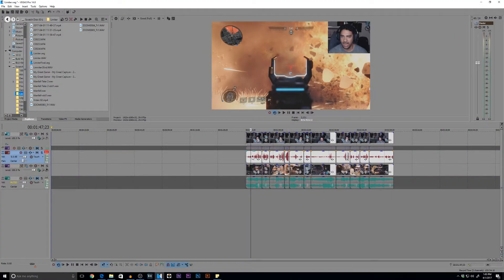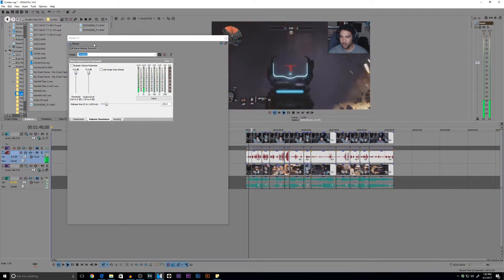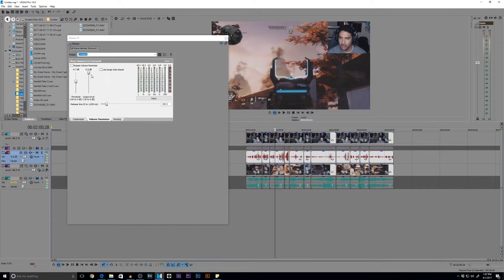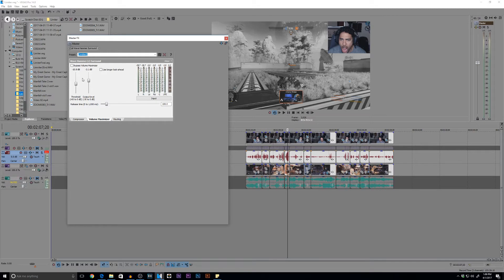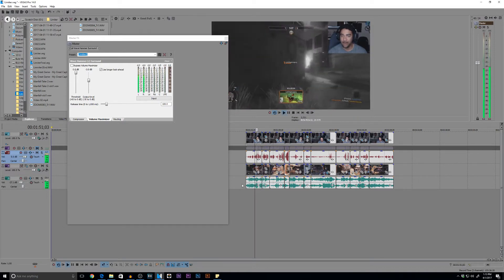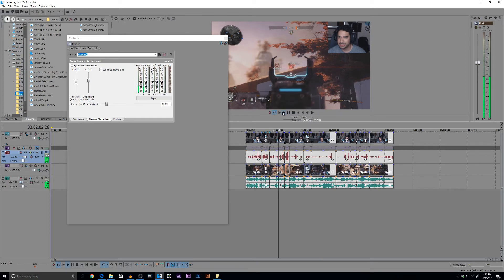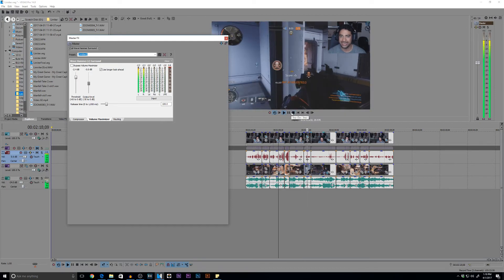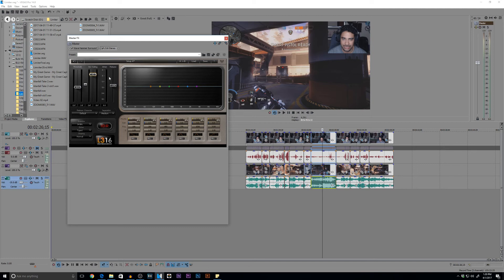How to use a Limiter in Vegas Pro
I show you how to use a limiter in vegas pro to level out your audio tracks in a project